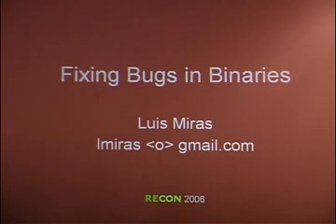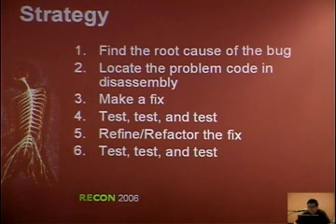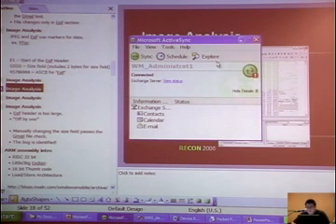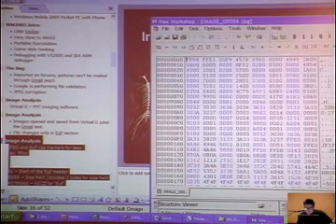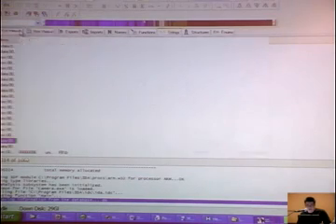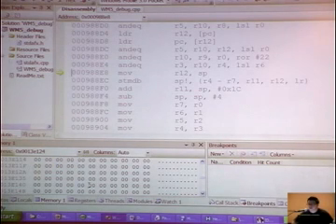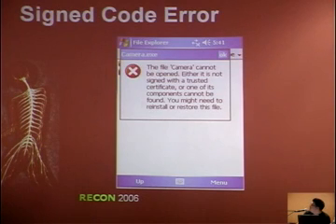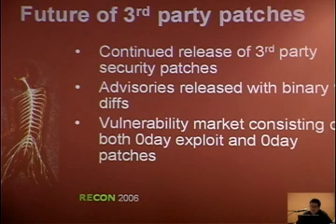Luis Miras FixBugsInBinaries xvid 512kb